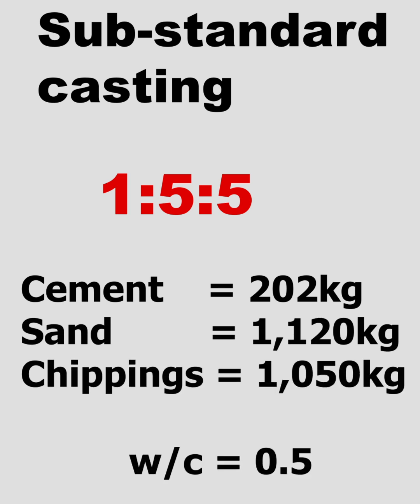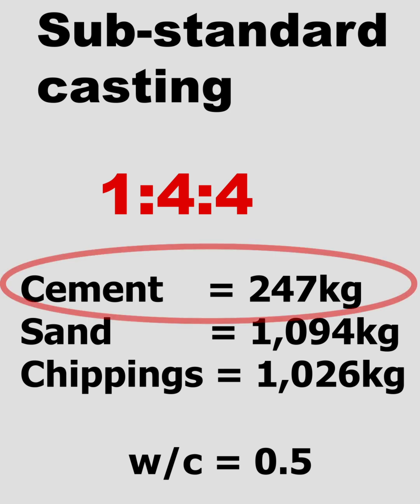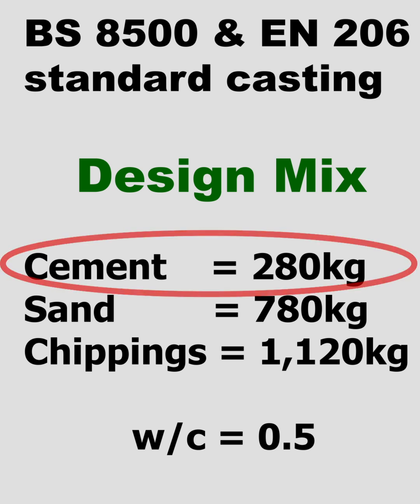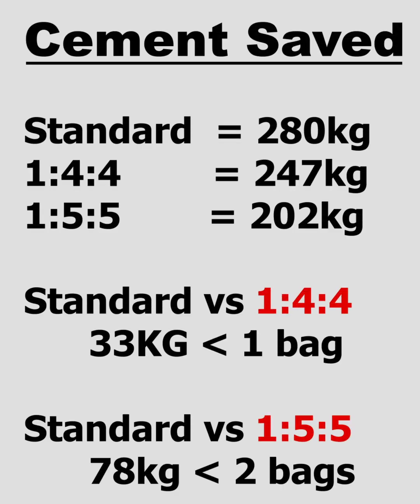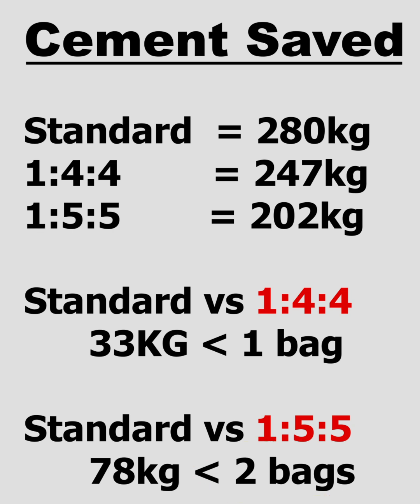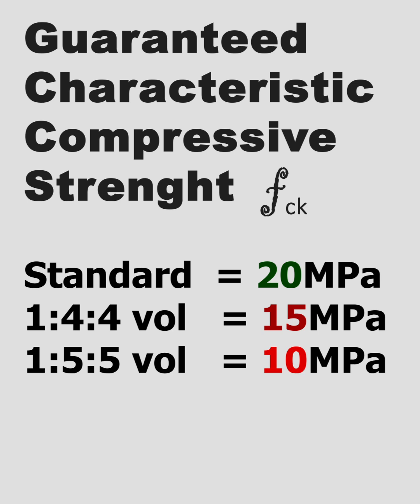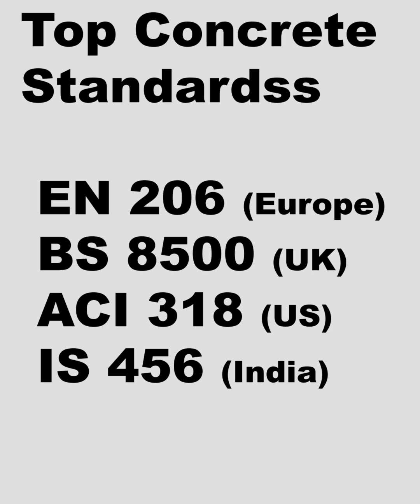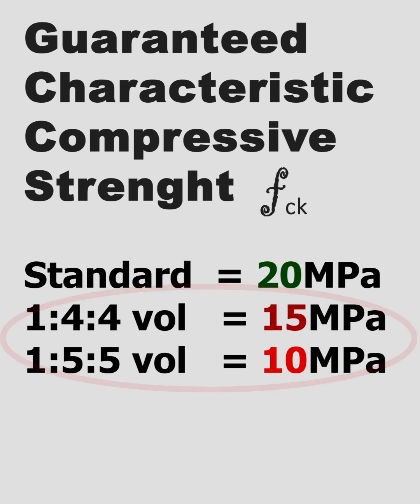Quality concrete in house construction VS cost saving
This clip compares standard concrete mix for 20MPa with weak substandard concrete mix at Nigerian building sites with a view to finding if there is a significant savings.